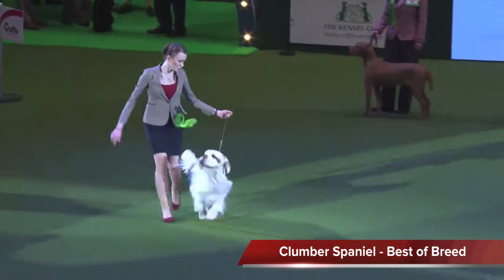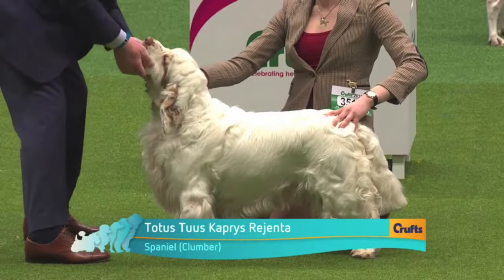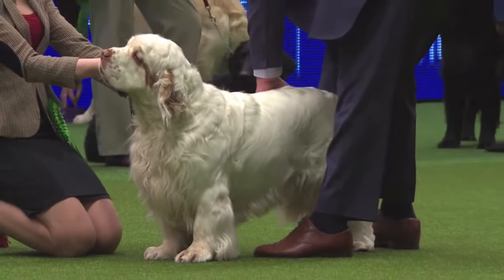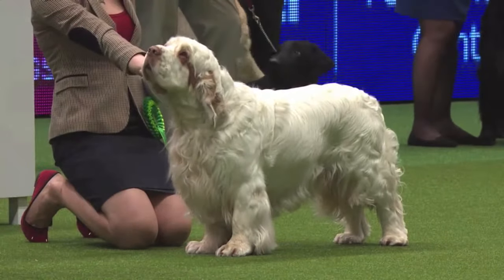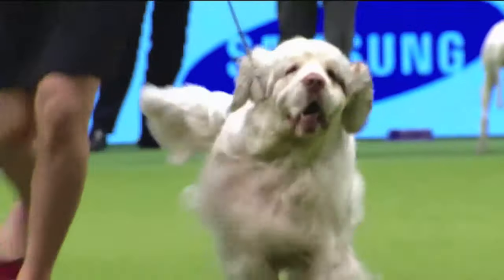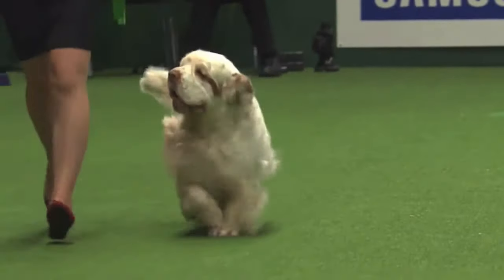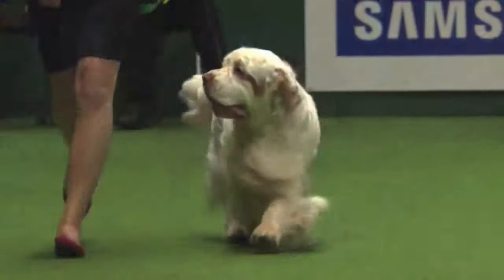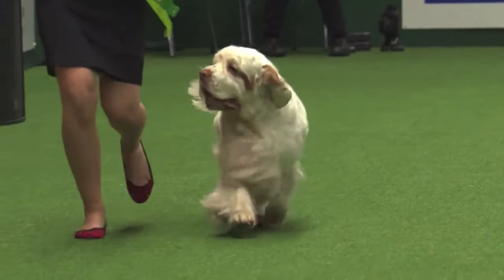Clumber Spaniel at Crufts 2015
Nowy projekt 4